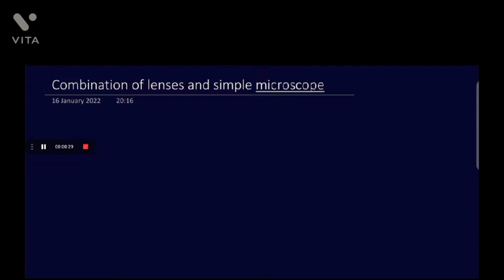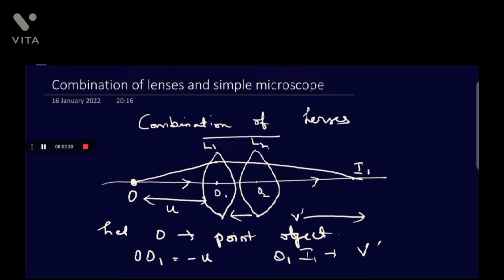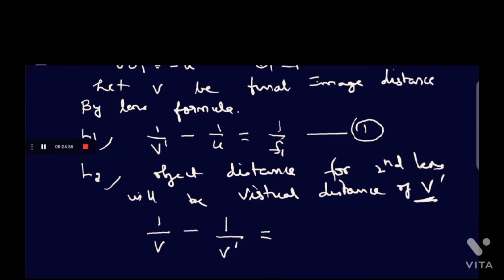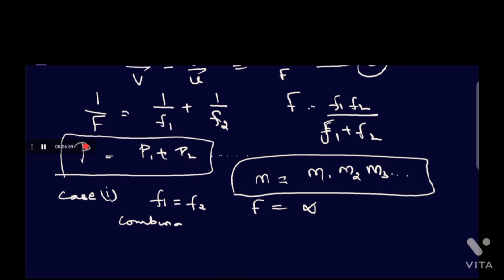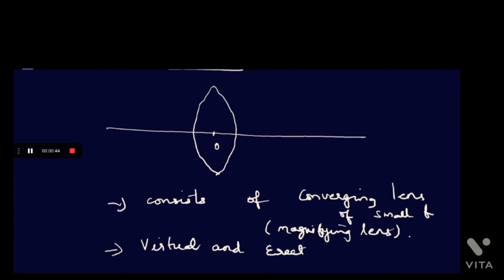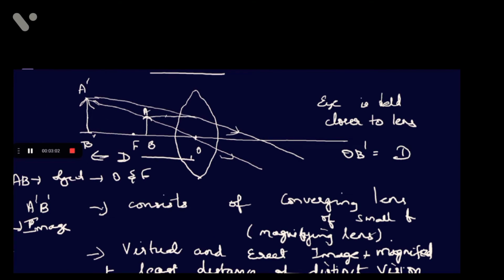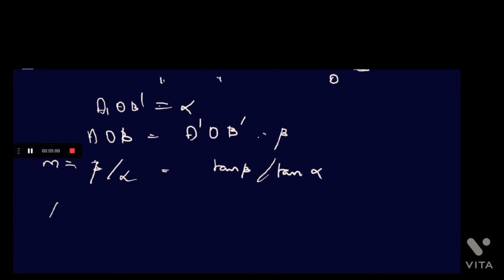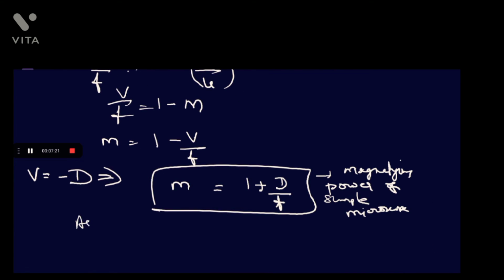RAY OPTICS CLASS12-COMBINATION OF LENSES AND SIMPLE MICROSCOPE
Hunt your physics related content